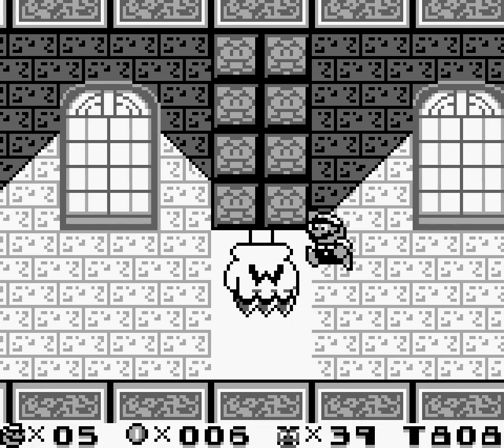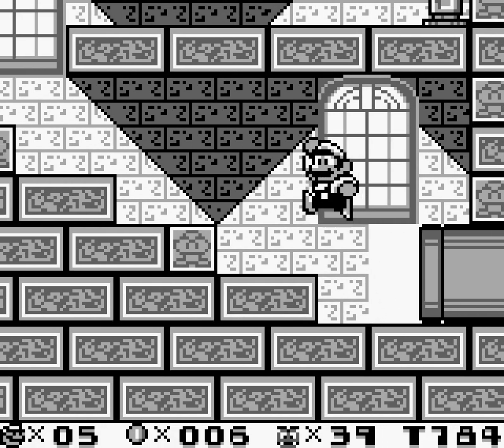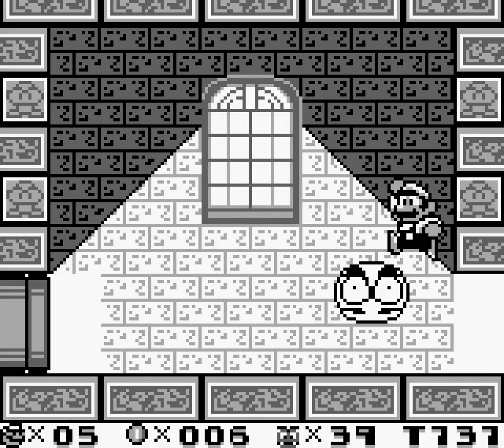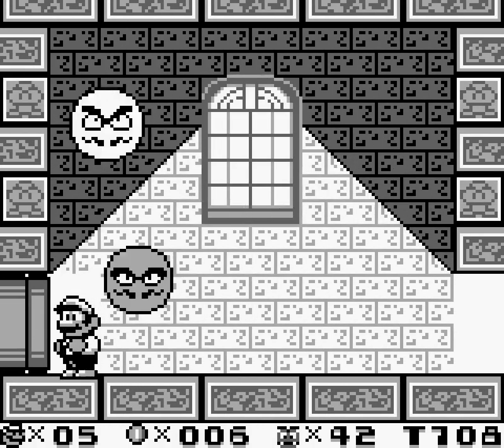Let's Play The Wario Series Bonus 1: SML2 Wario Castle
Somebody asked me to show off the first appearance that Wario had in a videogame so I whipped up a quick video.